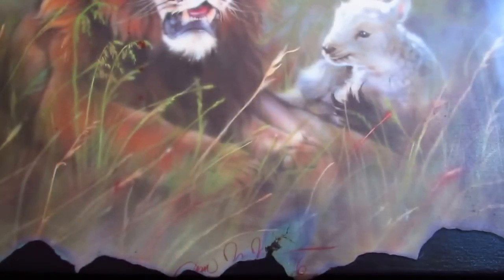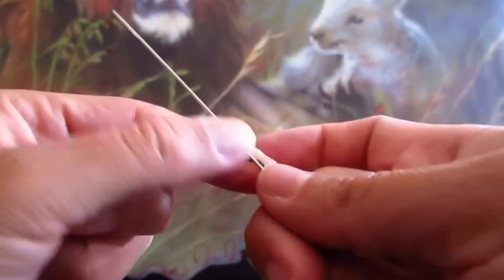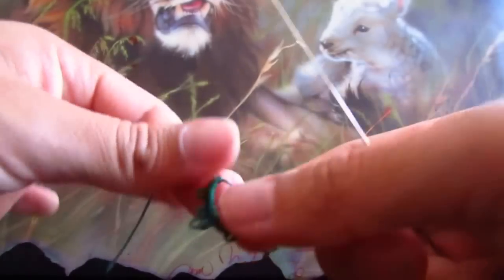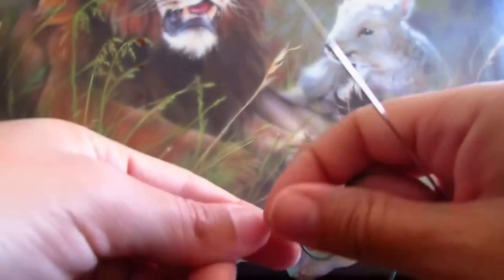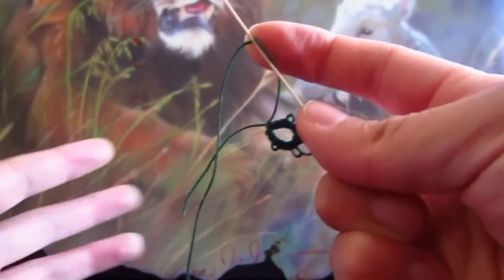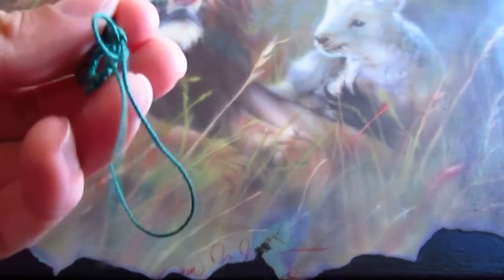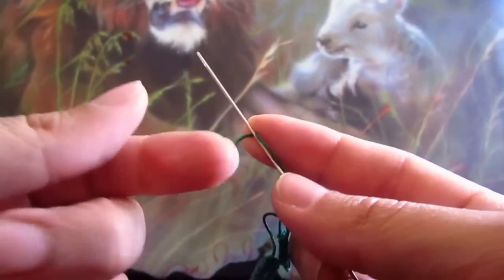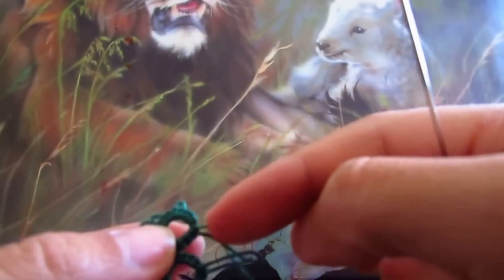Needle Tatting Ring and Thread Method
Facebook page mariapapia
Pin my videos on Pinterest Mariapapia

I used cotton thread size 10 and needle size 0-5.